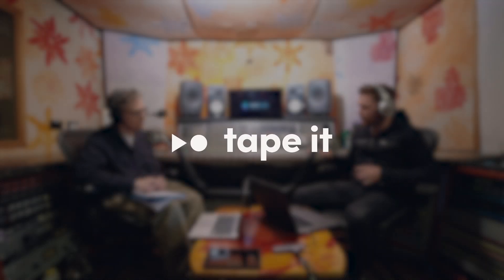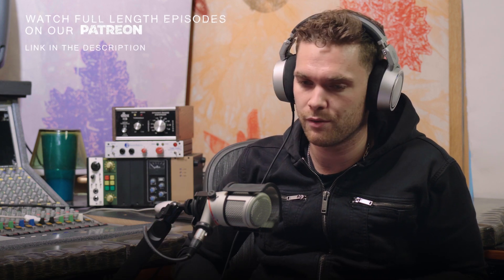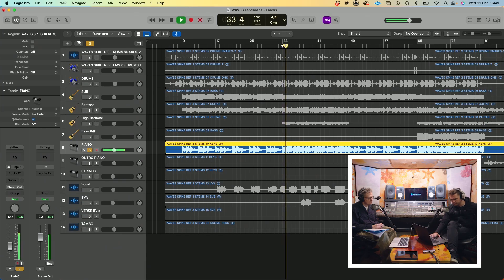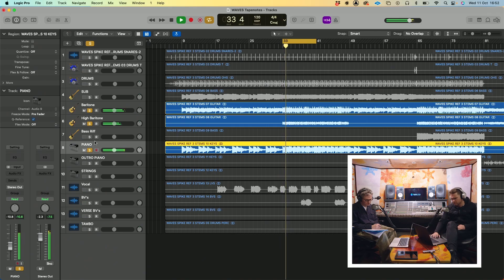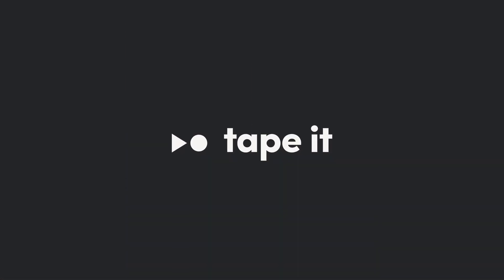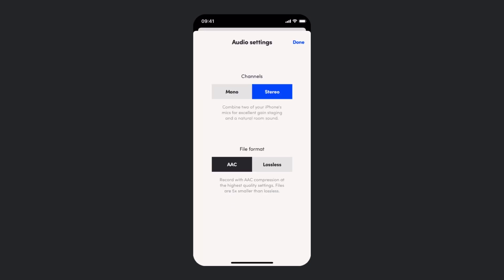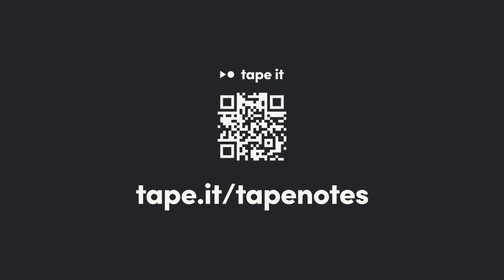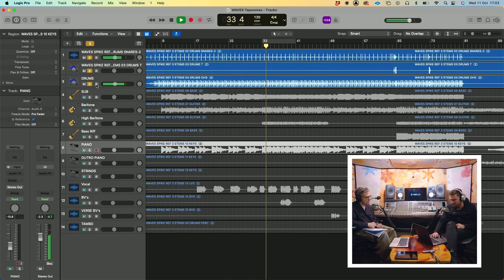ROYAL BLOOD on 11th hour song writing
Royal Blood's Mike Kerr on the pressure of writing the missing piece to the album "Waves".

Thanks to Strongroom Studios for letting us film in their amazing Studio 4.

GEAR MENTIONED IN THIS EPISODE👉
Soundtoys Devil-Loc
Spectrasonics Keyscape
Mrs Mills Piano
Avid ProTools

FOLLOW ROYAL BLOOD 👉

LABEL: WARNER RECORDS